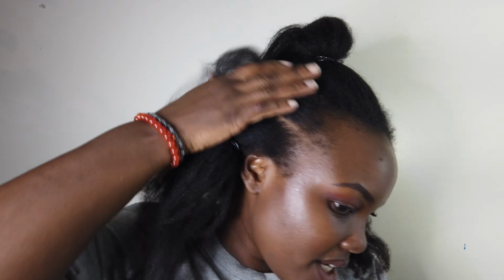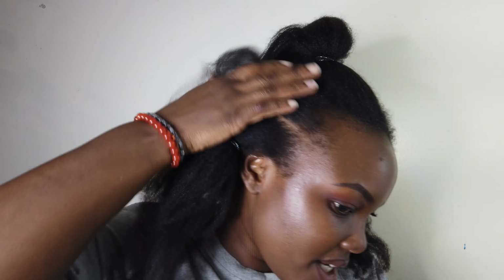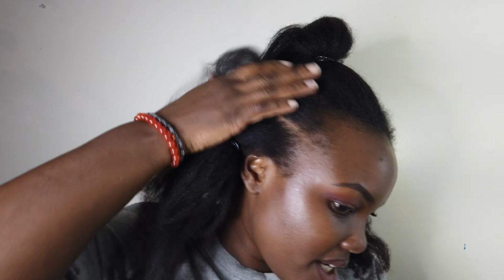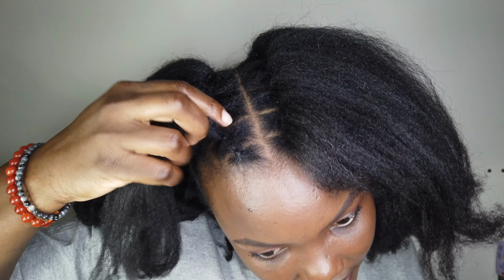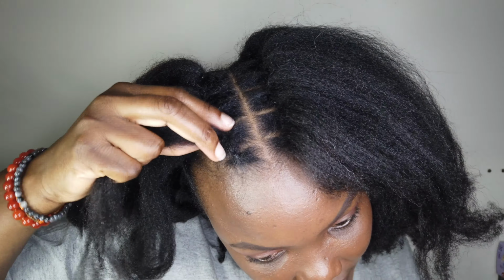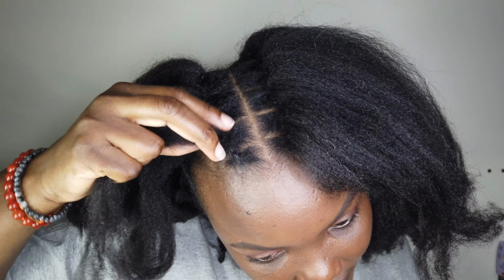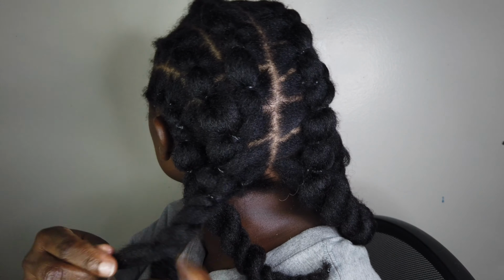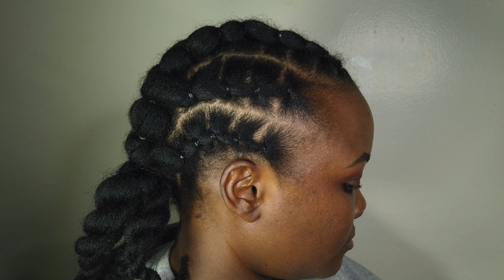RUBBER BAND CORNROWS | EASY ELASTIC BAND CORNROWS | BRAIDLESS CORNROWS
This is a fun style that I saw on a Pinterest video and knew right away that I will be doing it! It's Quick and easy, doesn't need any braiding skills to do, as you can see but the results either way will look neat and super professional. !